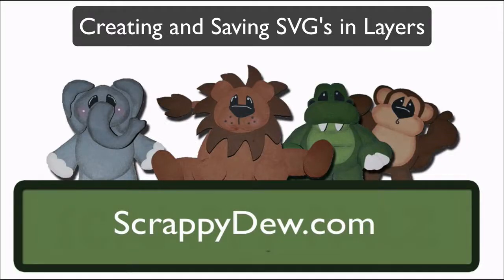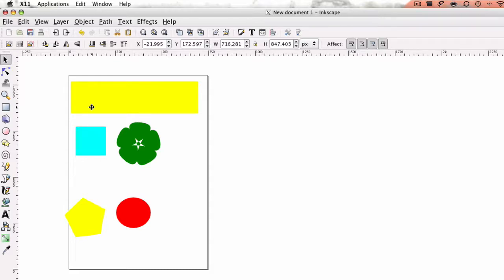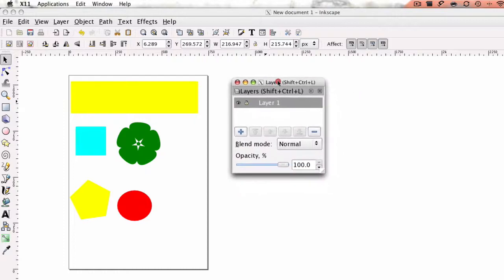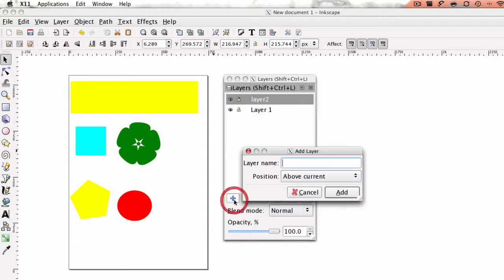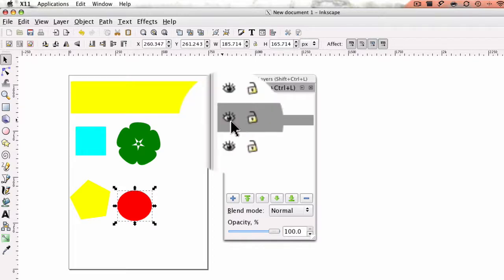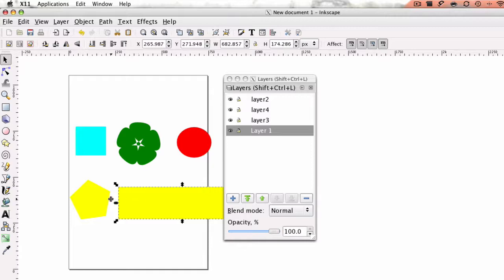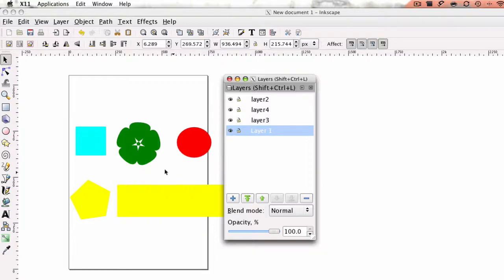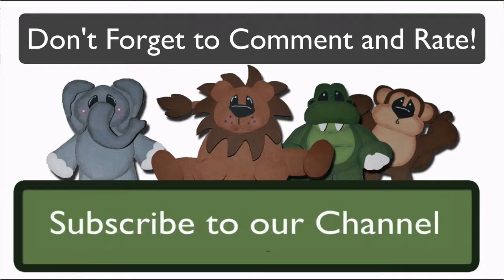Creating Layers for SVG projects to use in Sure Cuts A Lot 2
Showing you how to create that SVG's so you can Ungroup them and allow you to have a mulitcut file in SCAL to save time and paper.